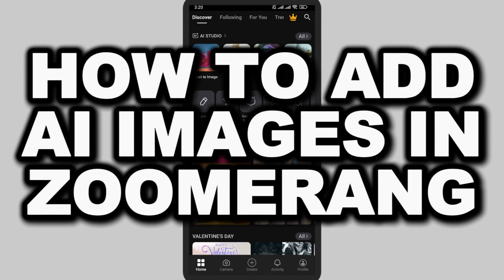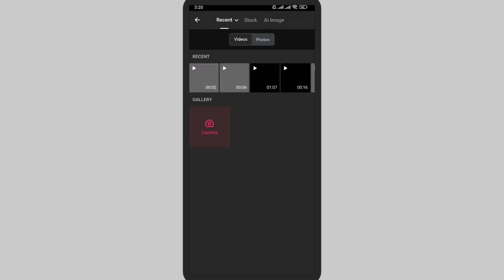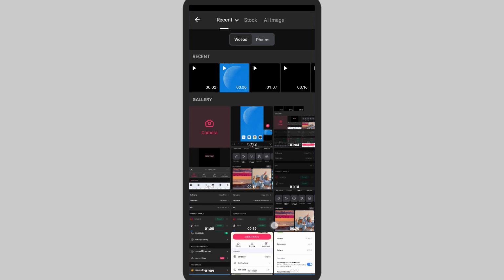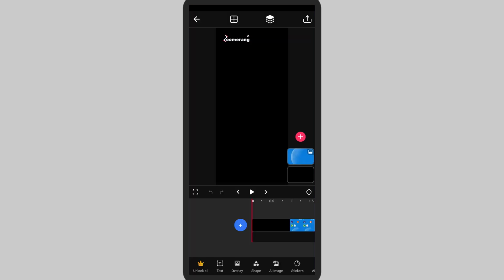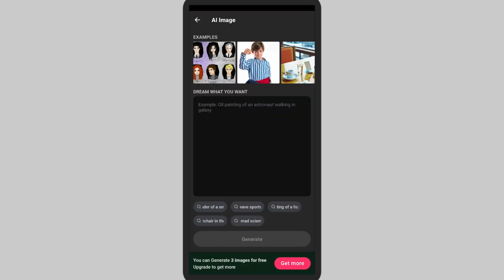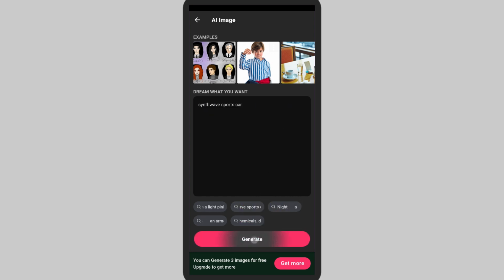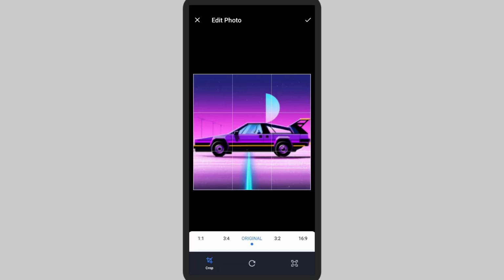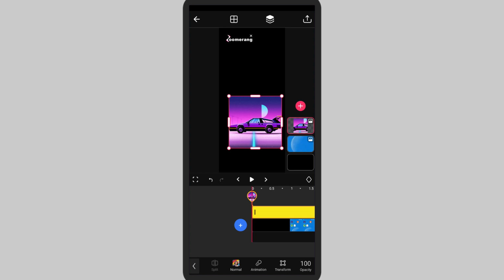How to Add Ai Images in Zoomerang 2026?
If you want to make your videos more creative and unique, adding AI images can help enhance your content easily. In this video, you will learn how to add AI images in Zoomerang step by step. This tutorial will guide you through the process of finding and using AI-generated images inside Zoomerang to make your videos more engaging and visually attractive. AI images allow you to quickly add creative visuals, backgrounds, or design elements without needing advanced editing skills. Whether you are a beginner exploring Zoomerang or a content creator looking to improve your video editing, this guide will help you understand how to add and use AI images in Zoomerang to create more impressive videos.